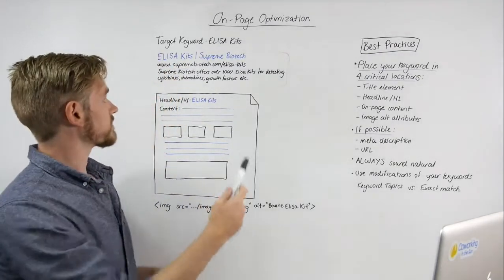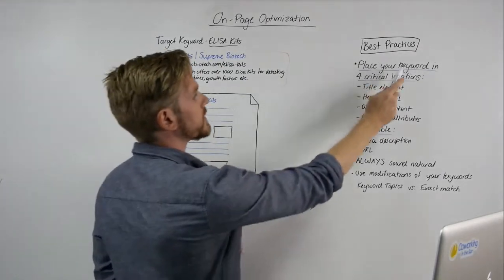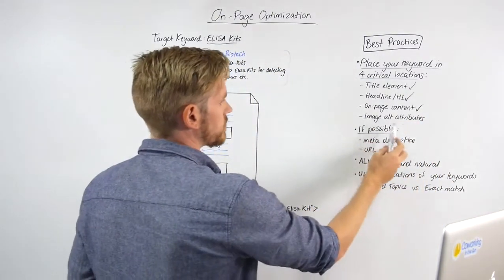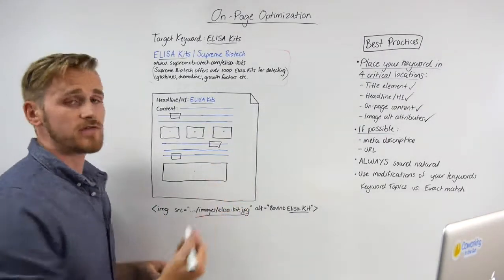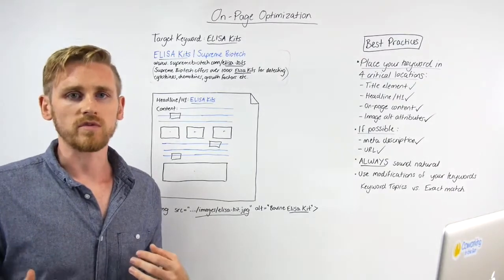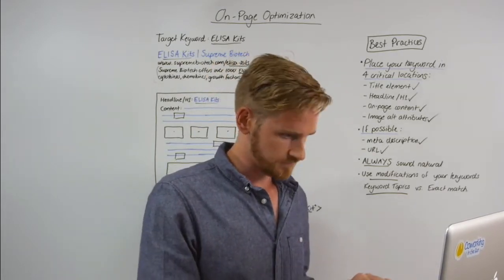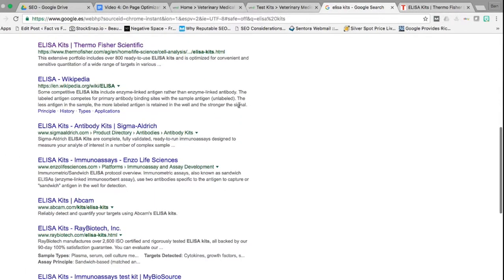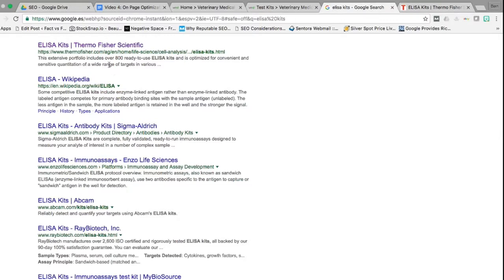2 On Page Optimization for Life Sciences